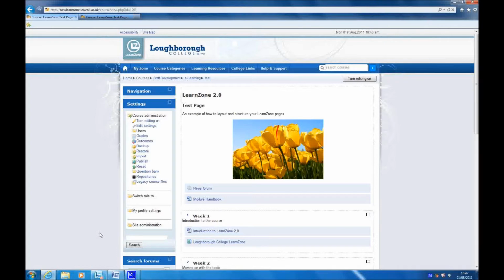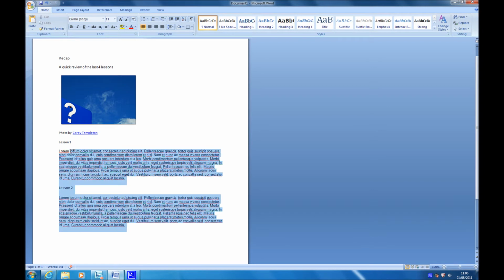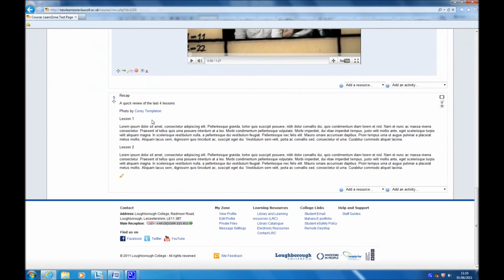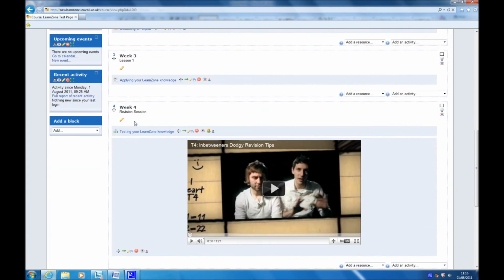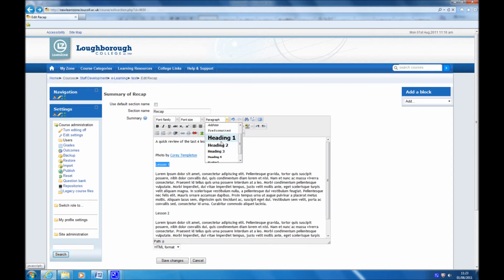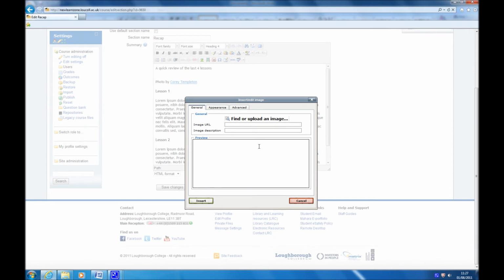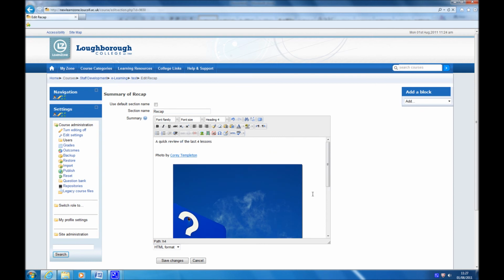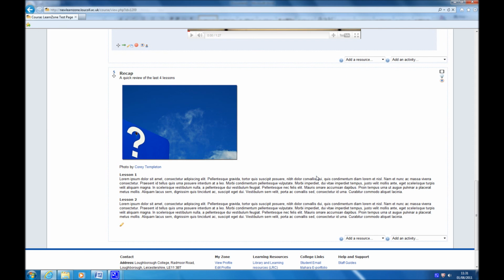Adding titles, images & descriptions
Adding titles, images & descriptions  to Loughborough College Learnzone